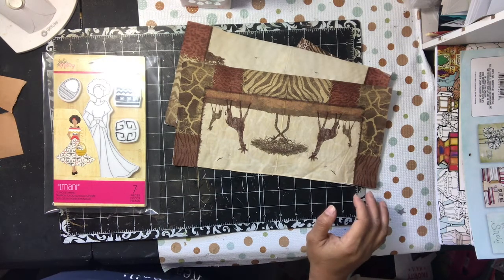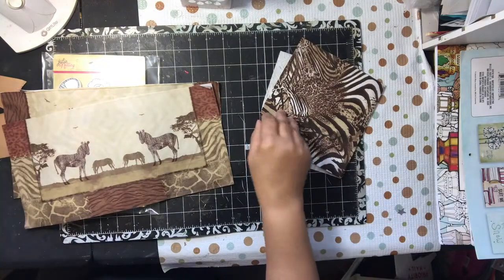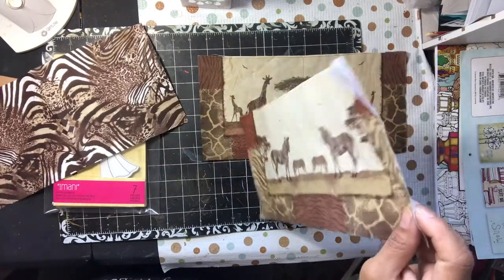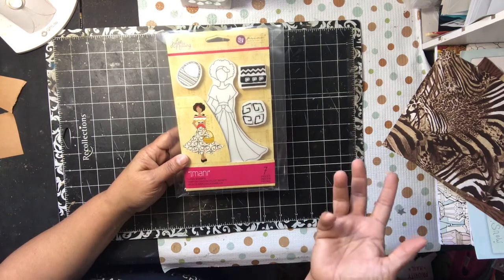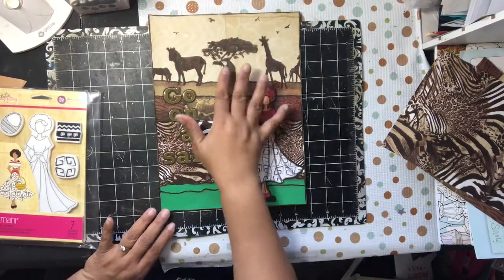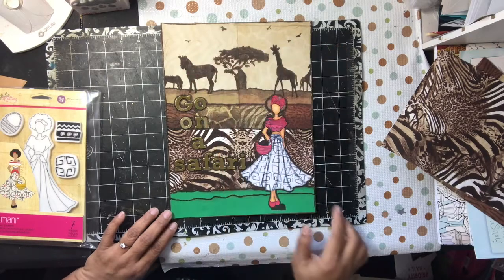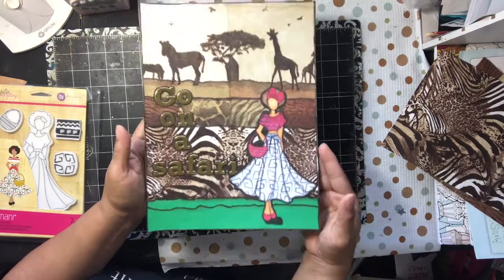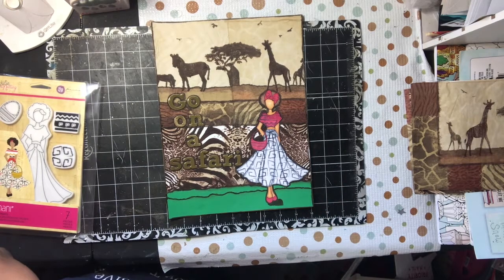Julie Nutting Doll Stamp Art Journal Layout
Today I share #43 Julie Nutting Doll Stamp Art Journal Layout.